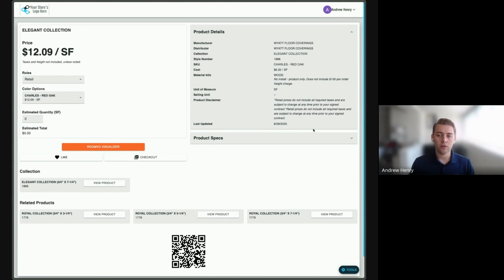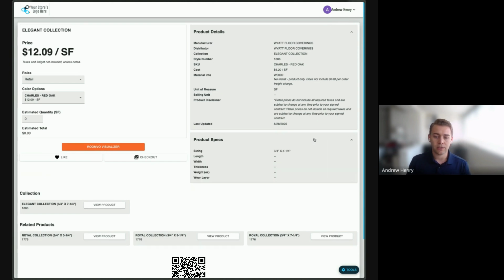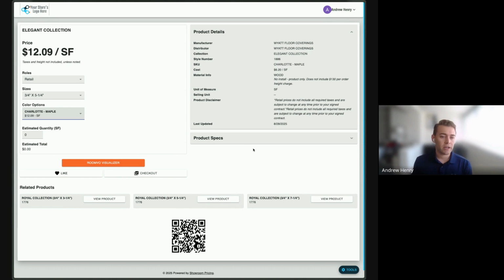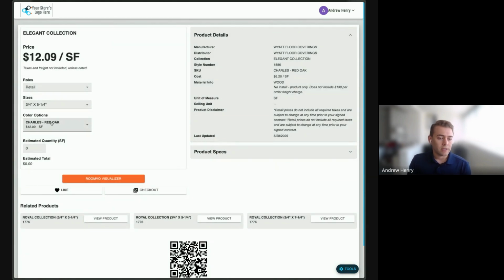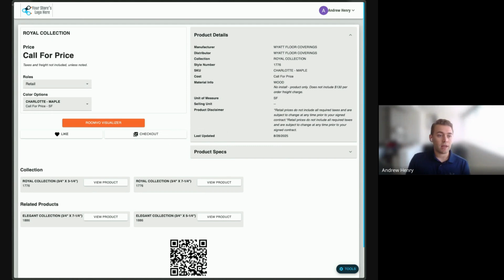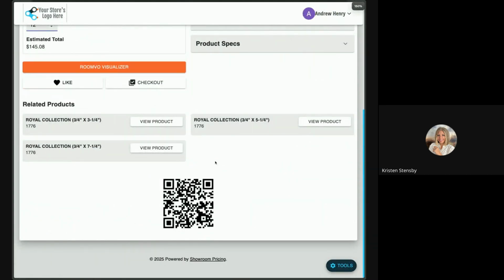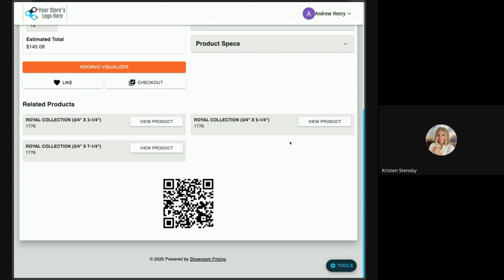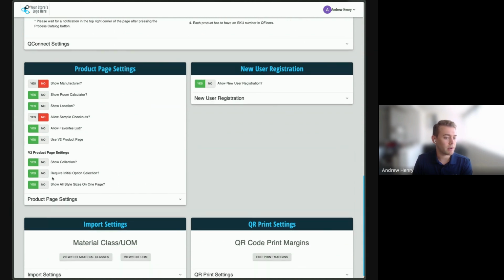QR Code Product Page Redesign | Showroom Pricing Webinar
Take a first look at the redesigned Showroom Pricing Product Page, launching September 1, 2025. In this webinar recording, our team walks you through the new features designed to make your showroom QR code experience smarter, faster, and more customer-friendly.

What’s Covered in This Webinar:

- Modern UI redesign for a cleaner and faster product page

- Dual-View Control – easily switch between sales and customer views

- Related Products Section – boost discovery and sales opportunities

- Collections Section (Admin toggle) – organize products for easier browsing

- Multiple Sizes on One Page (Admin toggle) – no more scanning multiple QR codes

- Color Selection Before Pricing (Admin toggle) – clearer pricing for customers

Whether you’re a sales team member or a showroom manager, this session shows you how to use these updates to improve customer experience and streamline your sales process.

👉 Learn more about Showroom Pricing and how our QR code technology is transforming flooring showrooms at showroompricing.com